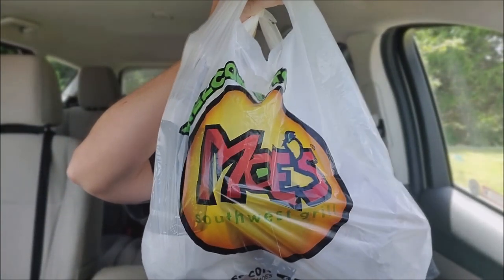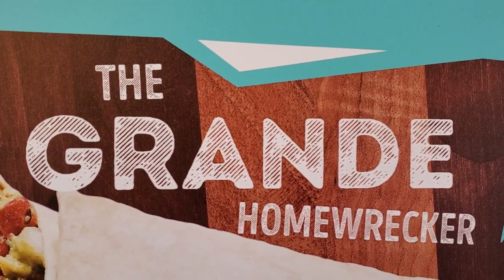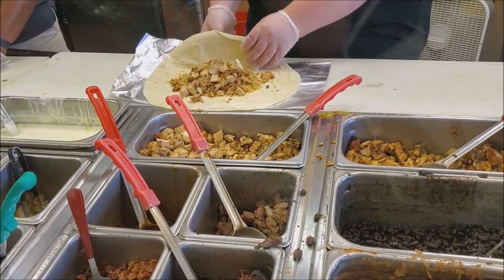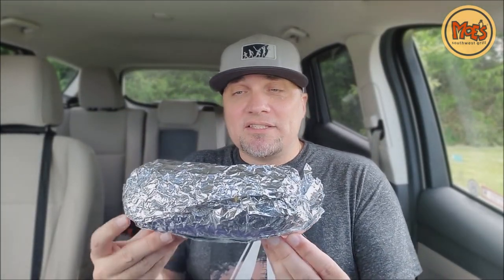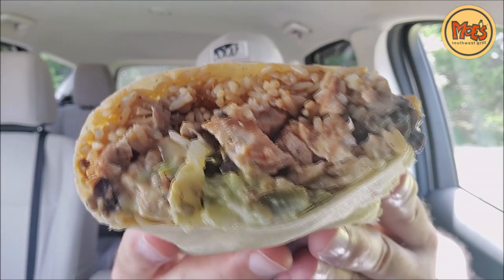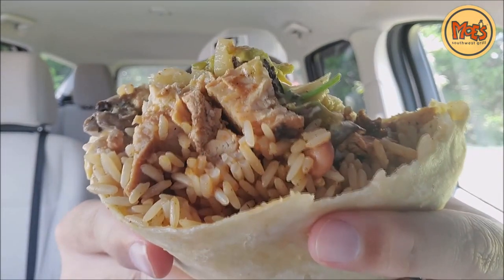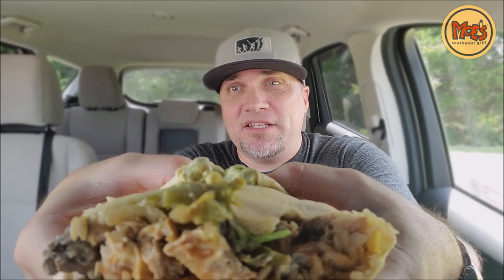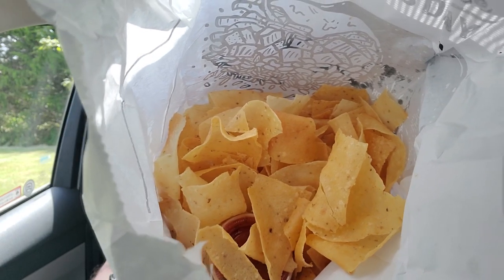Moe's® GRANDE HOMEWRECKER BURRITO Review! 🌯🤯 | 14 INCH / 2 LB BURRITO!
Today I review the NEW GRANDE HOMEWRECKER BURRITO from Moe's® Southwest Grill!

For their 20th anniversary, Moe's® has doubled the size of the Classic Homewrecker to create the GRANDE Homewrecker - twice the size, twice the flavor according to Moe's® website.

I loaded it with double the chicken, seasoned rice, beans. cheese. guacamole, onions, peppers, mushrooms, sour cream and picante ranch sauce!

This sounds AMAZING!  and GRANDE for sure! But do I ENDORSE it?  Please watch and find out.

0:00 - INTRO - Moe's® GRANDE HOMEWRECKER BURRITO Review!